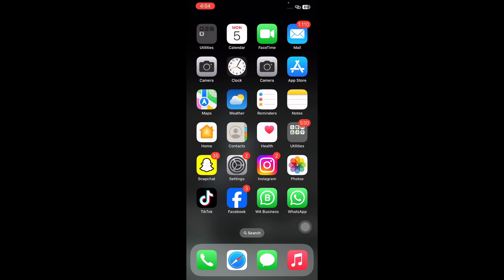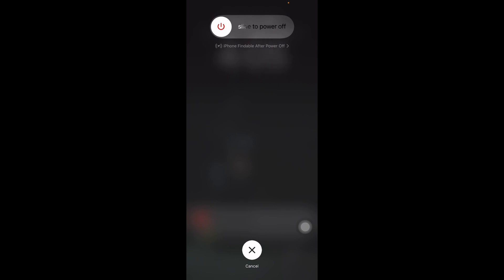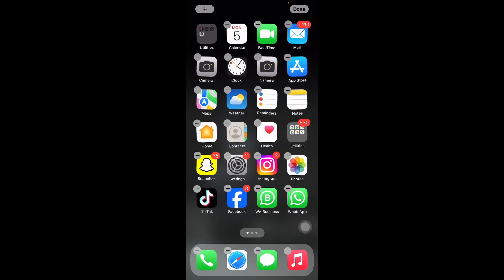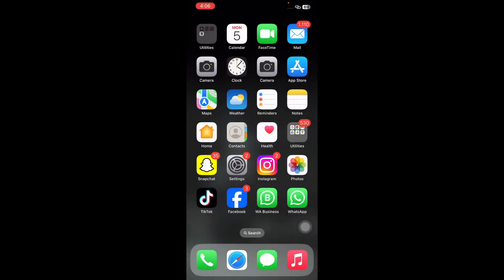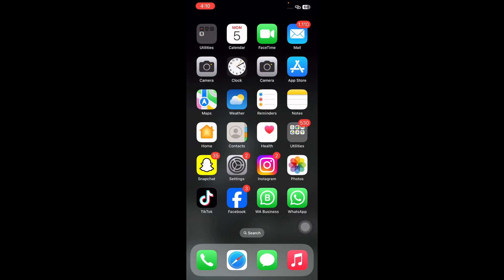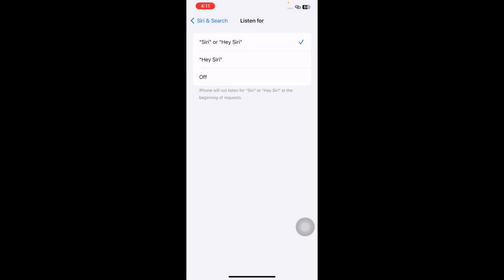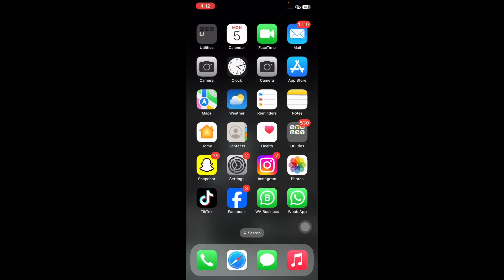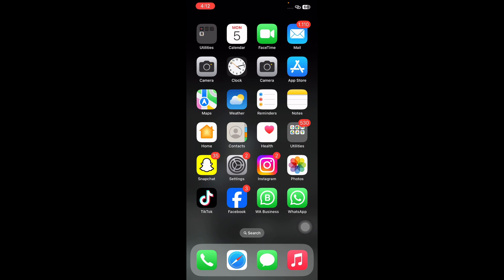How To Fix iPhone Music Keeps Pausing